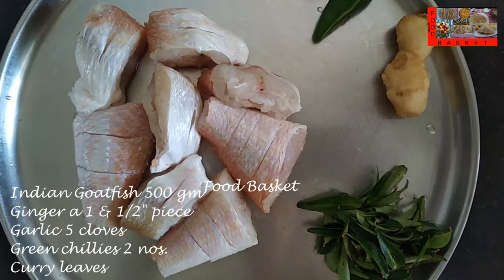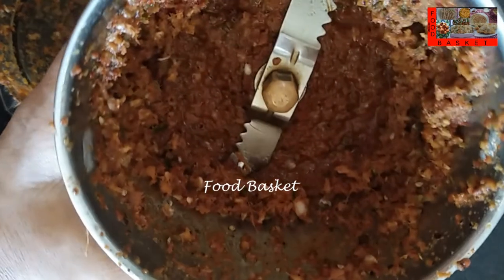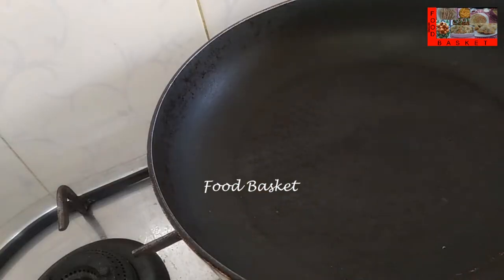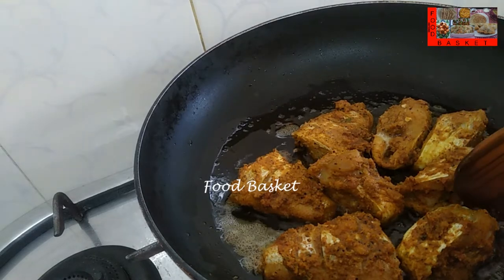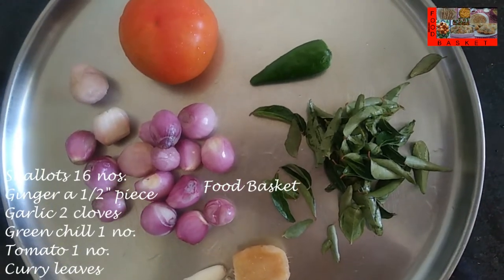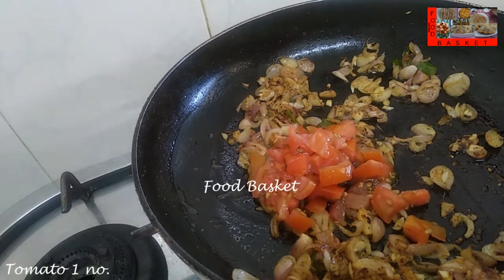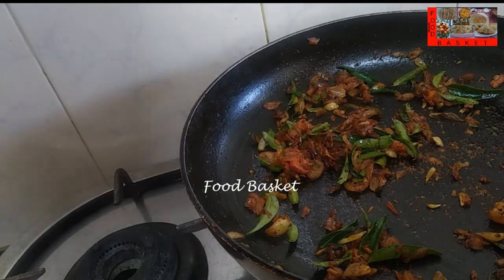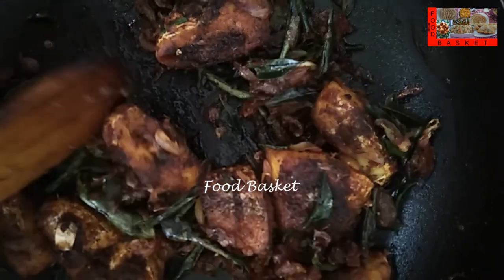Fish Roast | Navara Roast | Indian Goatfish Roast recipe in English | Kerala Fish recipes in English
Fish is fried and then sautéed in a masala. This goes well with rice or can be had by itself.
Recipe:
Ingredients:
Indian Goatfish 500 gm
Shallots 16 nos.
Tomato 1 no.
Ginger a 2” piece
Curry leaves
Turmeric powder ¼ tsp
Red Chilli powder 2 & ¼ tsp
Pepper powder 1 tsp
Salt

Method:
Grind 1 & ½” piece of ginger, 5 cloves of garlic and 2 green chillies with 2 tsp red chilli powder and ¾ tsp pepper powder and a little water to make a paste. Marinate the fish with ¼ tsp turmeric powder, salt and the ground paste. Rest it for 30 minutes. Heat a pan. Add 3 tbsp coconut oil. Add the fish pieces. Fry well on both sides. Turn off the flame. Move the fish pieces to a plate. Thinly chop the shallots. Finely chop 1/2” piece of ginger, 2 cloves of garlic, 1 green chilli and 1 tomato. Heat the same pan. Add 2 tbsp coconut oil. Add the chopped ginger, garlic, green chilli and shallots. Once the shallots are well sautéed, add the chopped tomato. Once the tomato is well fried, add a pinch of turmeric powder, ¼ tsp red chilli powder, ¼ tsp pepper powder and a little more salt. Once the masala is well fried, add the fried fish. On a low flame, fry for 5 minutes. Then turn off the gas. Indian Goatfish Roast is now ready. Happy Cooking!